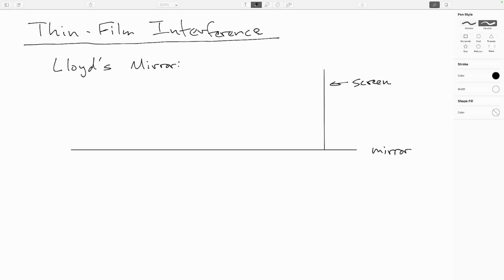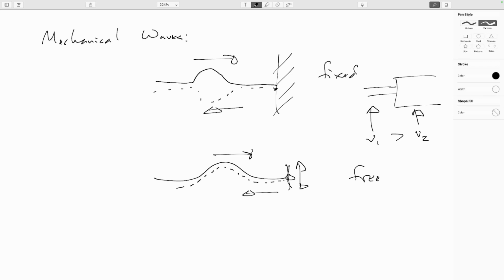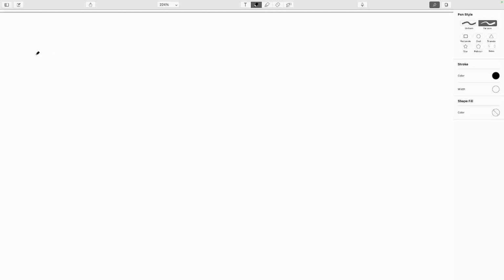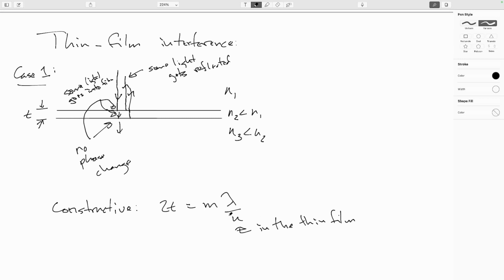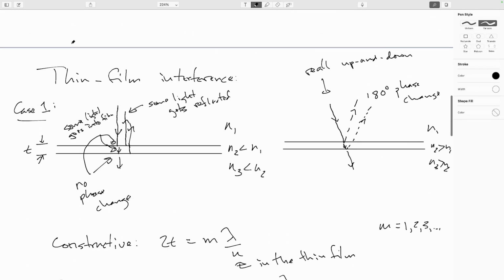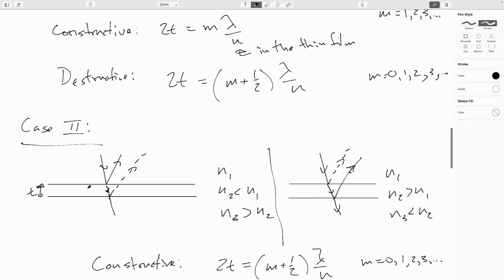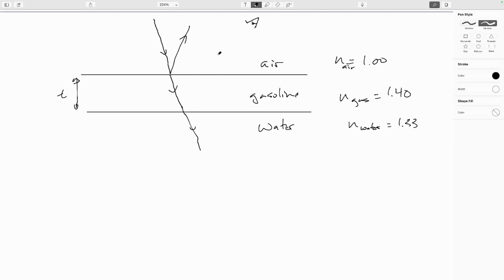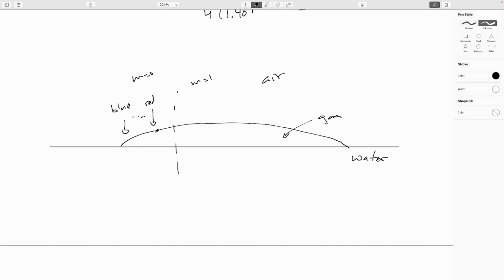02.1: Wave Optics-Thin-Film Interference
We introduce Lloyd's mirror, and see how that experiment informs us about thin-film interference.